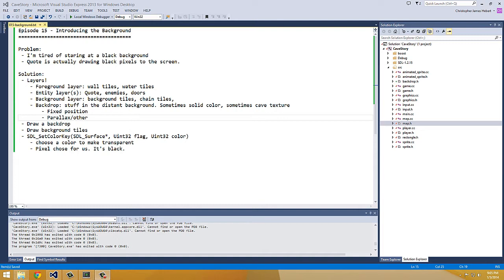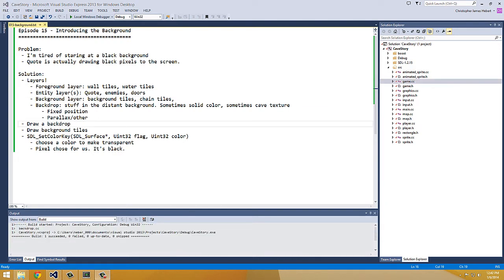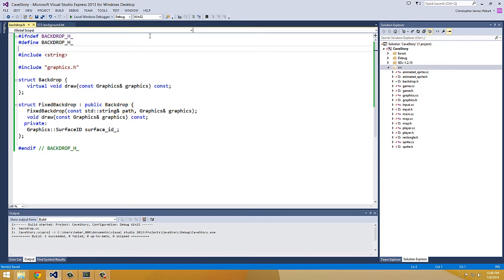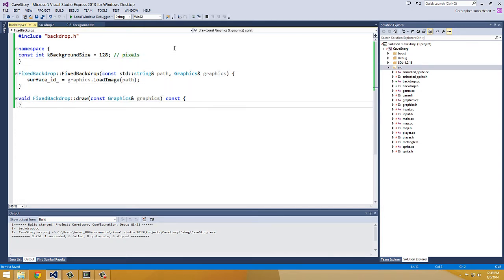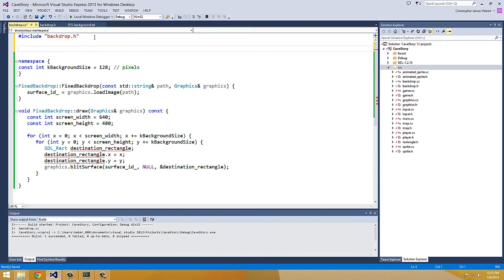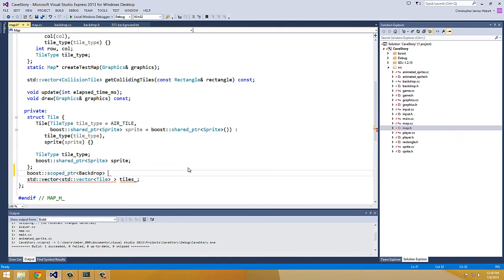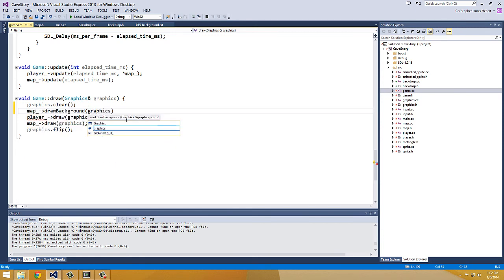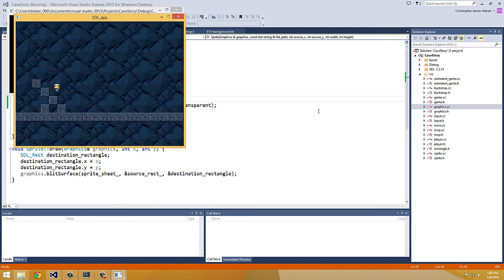Episode 15 - Reconstructing Cave Story: Introducing the Background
In this episode:
 - create a backdrop
 - use black pixels as a transparent pixel